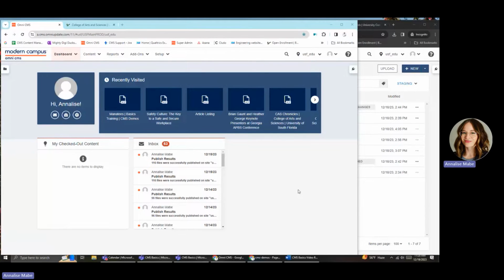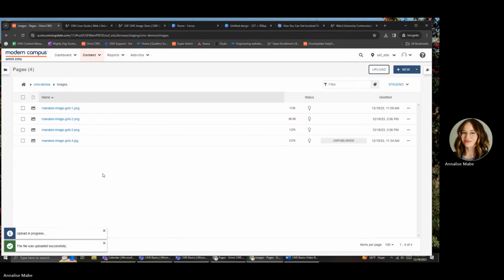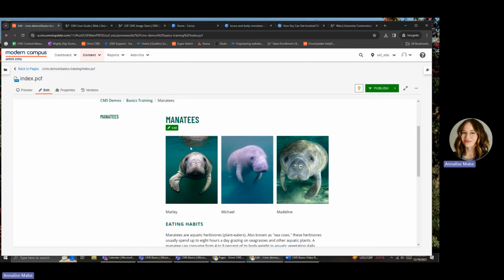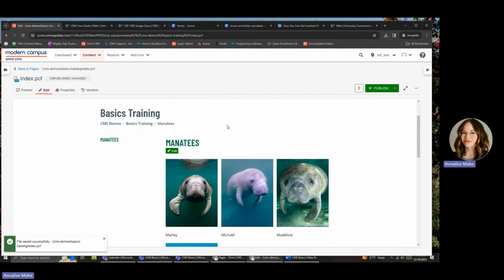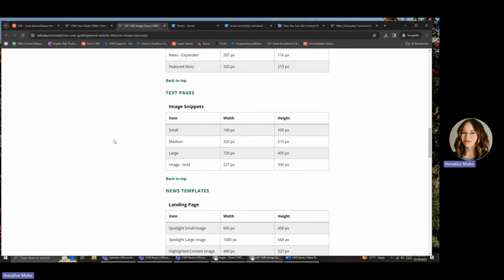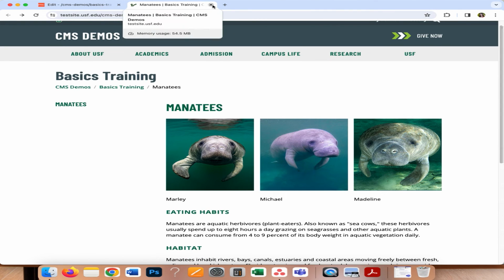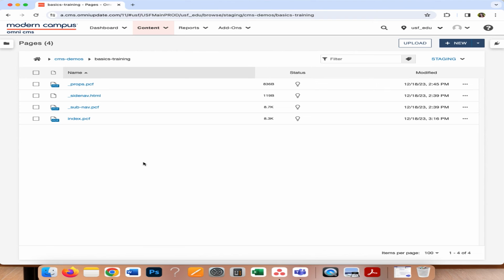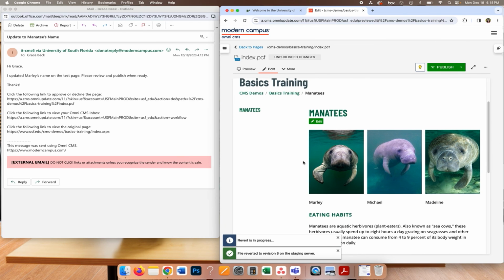CMS Demos: Basics Training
Timestamps by Topic and Accompanying Resources

Logging In — 0:52

Dashboard — 2:06

Folder Structure — 3:21

Naming Conventions — 6:09

CMS User Guide — 7:09

CMS Image Sizes — 7:16

Preparing Images — 7:42

Uploading Images — 9:47

Editing Text Pages — 13:33

Image Grid Snippet — 13:39

Adding Images to Text Pages — 14:34

Dependency Manager — 14:38

Alt Text — 15:32

Toggle Section Snippet — 16:10

Linking — 16:25

Button Snippet — 17:47

Creating Text Pages — 19:20

WYSIWYG Editor — 22:39

Recycling, Deleting, and Restoring Files —32:47

Submitting Page(s) for Approval —37:34

Reviewing Page(s) Sent for Approval — 40:03

Reverting to Older Versions — 42:32

CMS Support Intake Form — 43:02